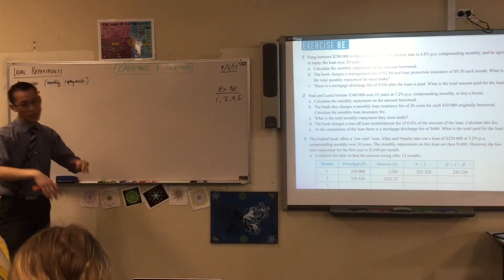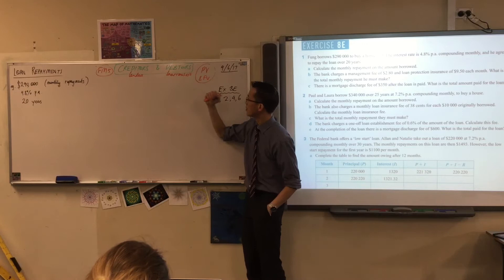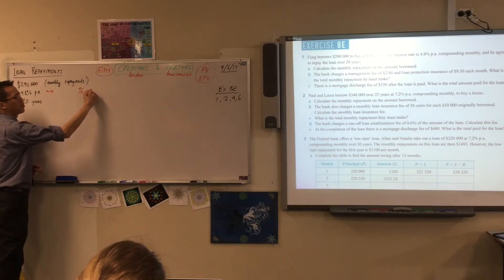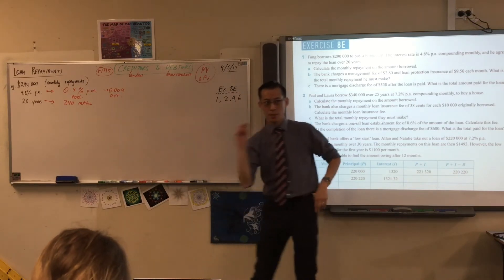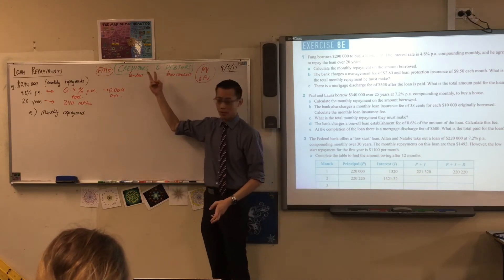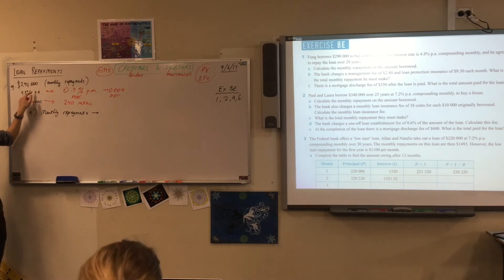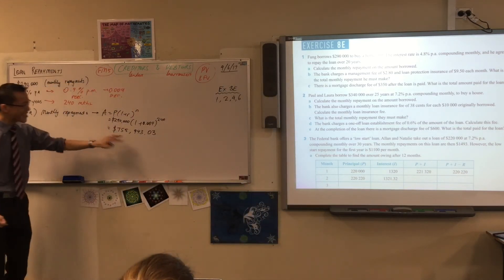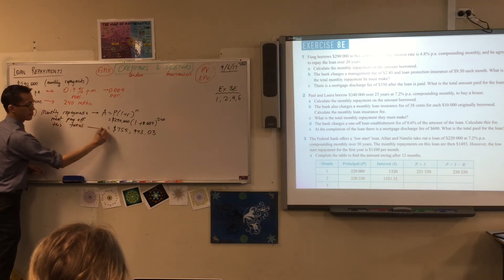Loan Repayments (1 of 2: Calculating the total debt)